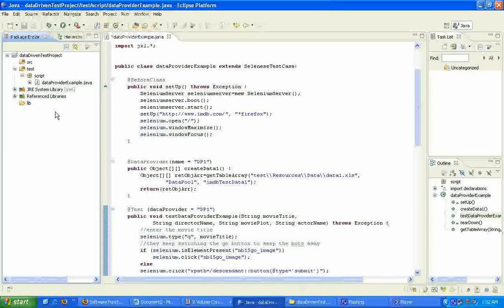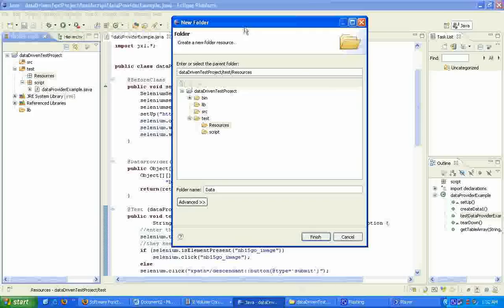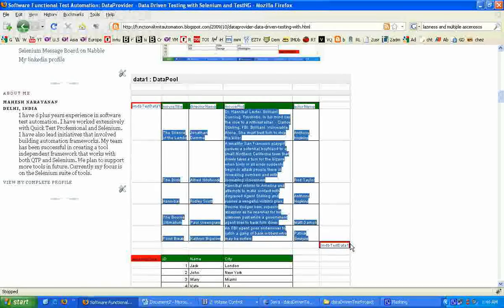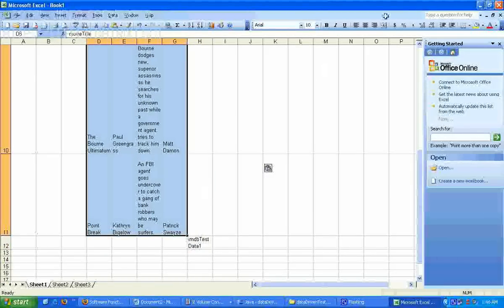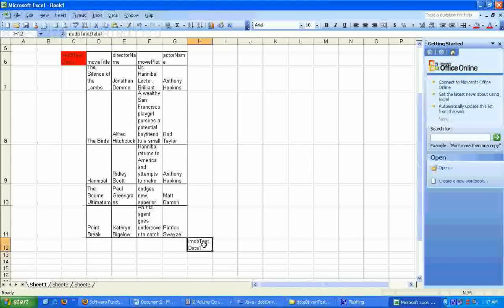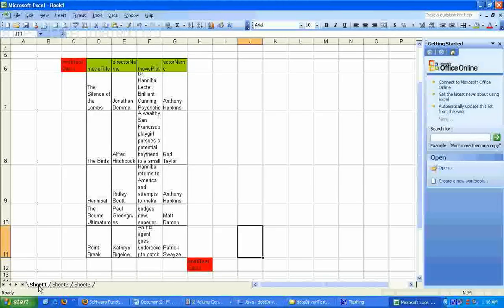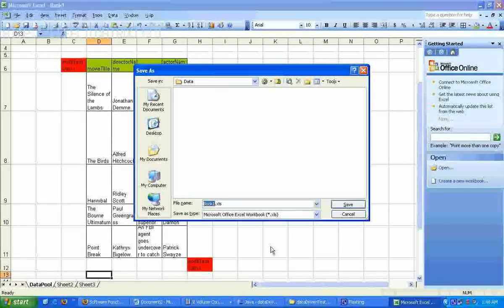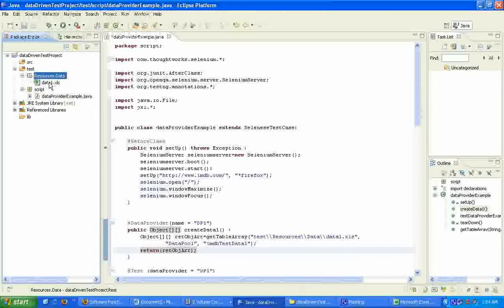Data Driven Testing using Selenium & TestNG Part 3 of 4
This is how you can create data driven test scripts using Selenium and TestNG. The test data is stored in excel sheet.